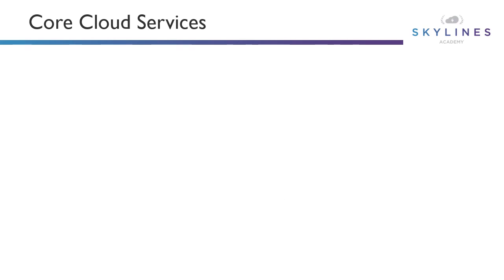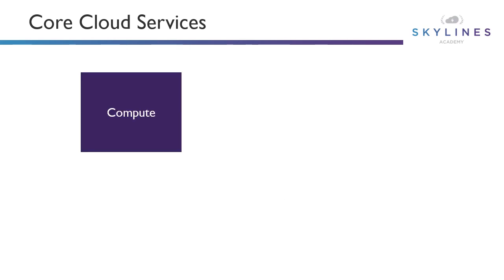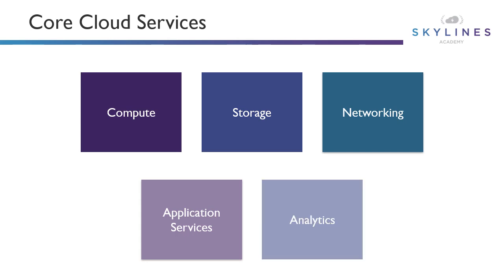AZ-900 Azure Fundamentals Training (1-1): Learn Cloud Concepts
This is a FREE lesson from our Skylines Academy AZ-900: Microsoft Azure Fundamentals training course. In this lecture, you will learn about the central concepts in cloud computing. The video includes: Cloud Computing Overview, What is Cloud Computing?, Core Cloud Services.

If you would like to take the complete course, head over

For additional information on Skylines Academy and our membership programs,